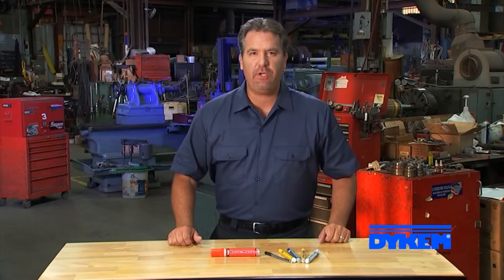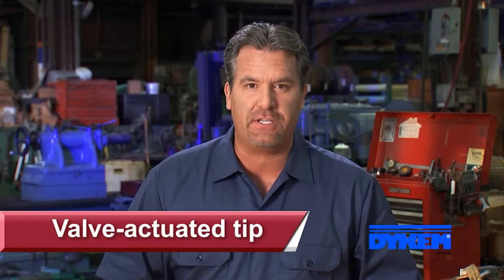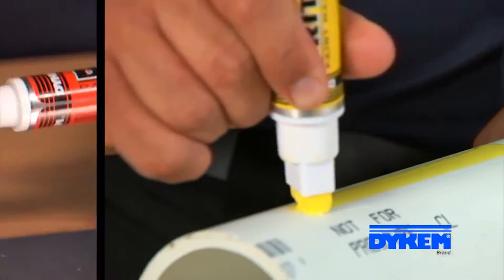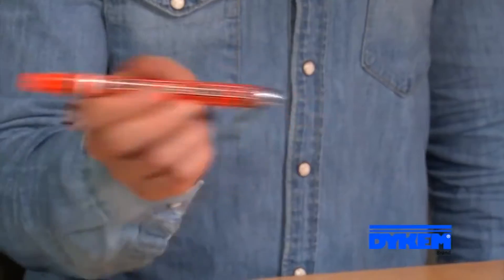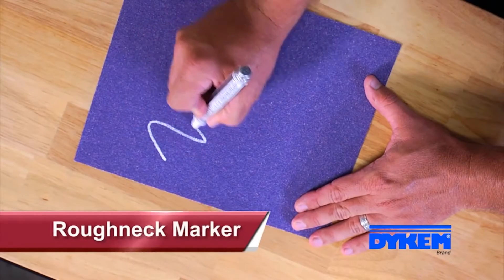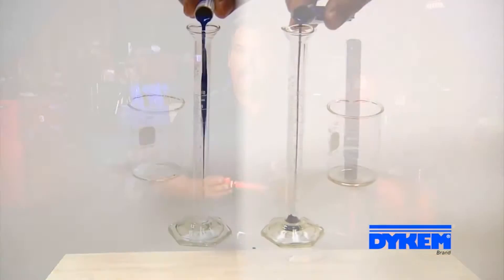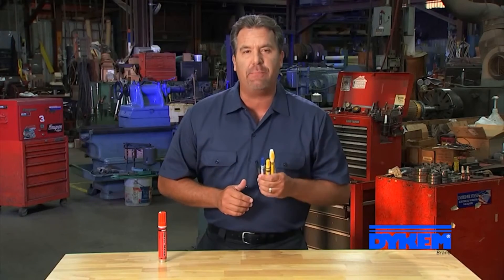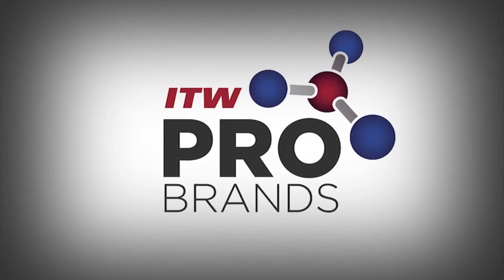Make Your Projects Come Alive with Dykem BRITE-MARK Valve Action Permanent Paint Markers.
Looking for a permanent paint marker that will make your projects come alive? Look no further than Dykem BRITE-MARK Valve Action Permanent Paint Markers! These markers are perfect for use on metal, plastic, glass, and more!